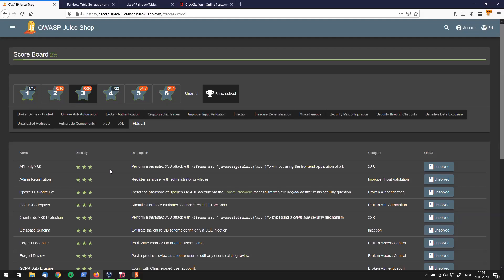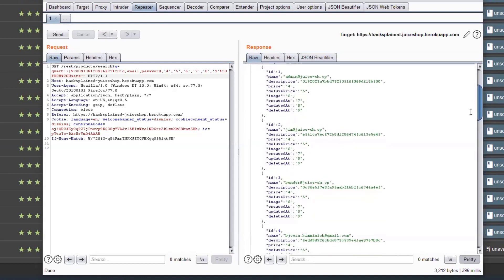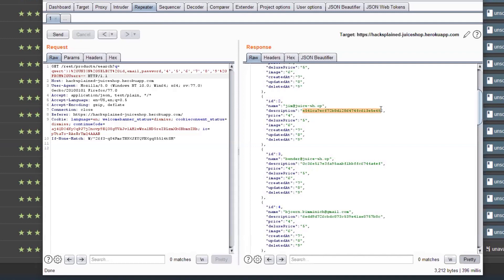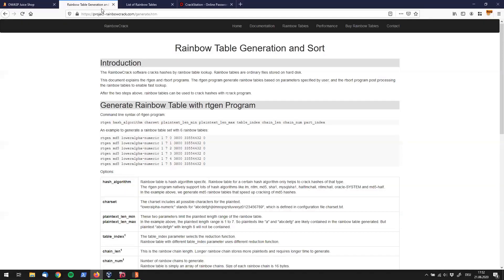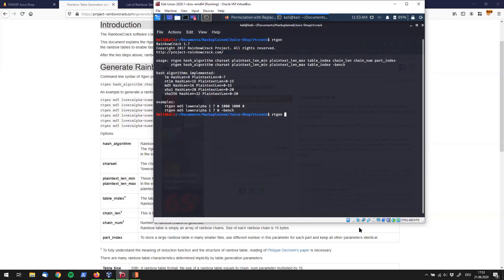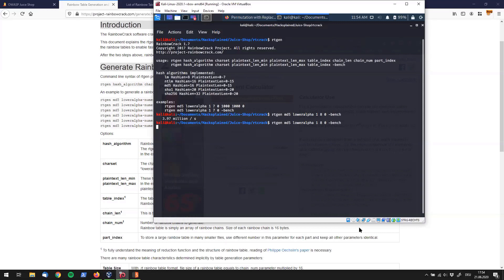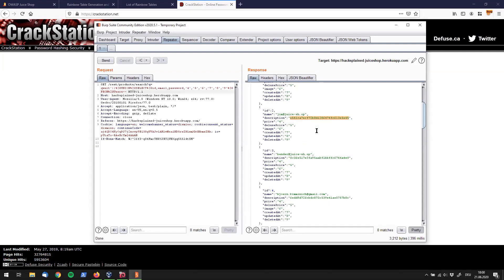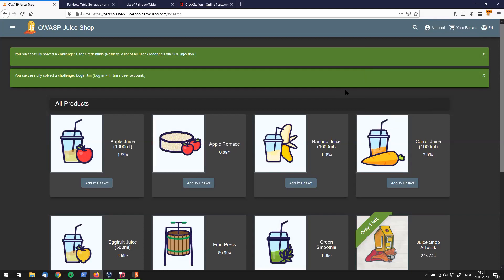★ ★ ★ Login Jim (Injection)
Log in with Jim's user account.